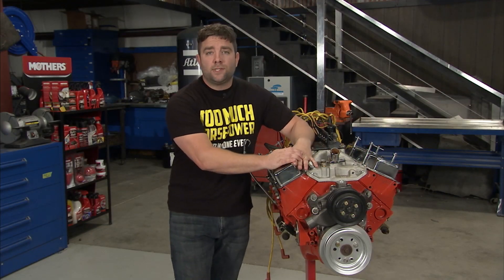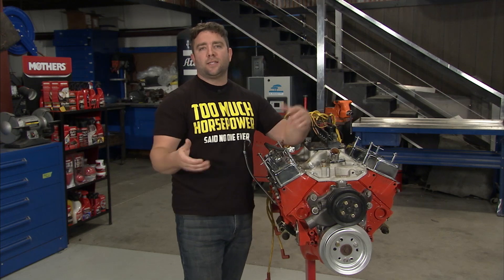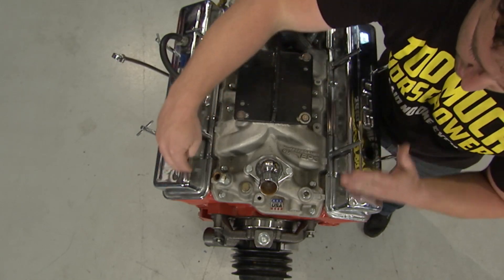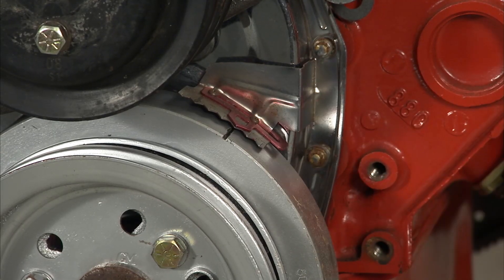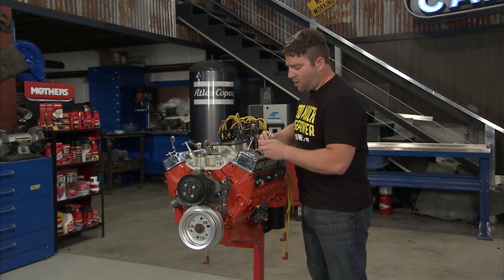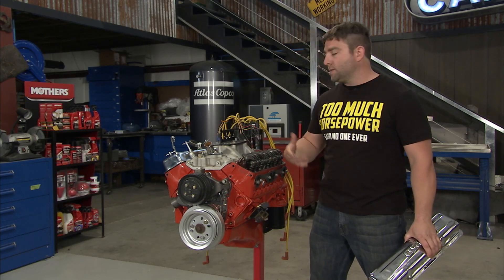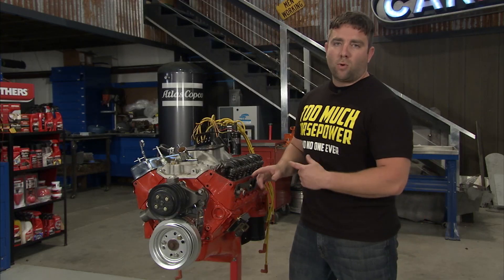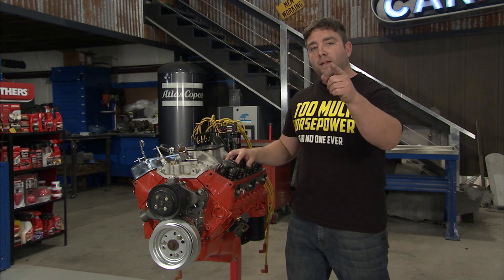How to Find Top Dead Center on a Four Stroke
To set initial timing, you need to find top dead center.  This Velocity Stack shows you how!